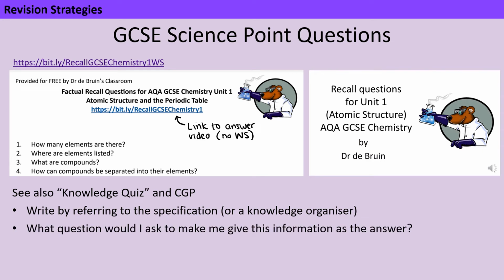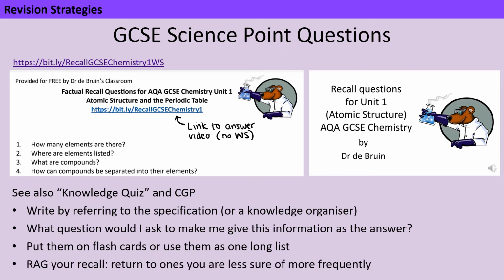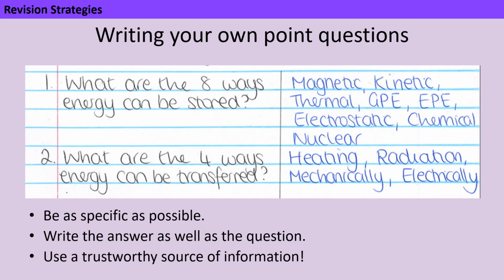Revision Strategies #3 - Point questions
How can you get the most out of your revision time?
How can you improve your recall of key facts?

In this series, we're looking at different techniques you might choose to use as part of your revision. Part 3 is all about Point Questions, also known as Factual Recall Questions.

You can find my FREE point questions for GCSE Science at e.g.
(Change Chemistry for Biology or Physics, and change the number to get to the other units. Remove the WS to get the answer video rather than the worksheet).